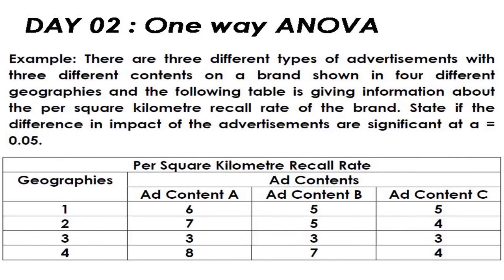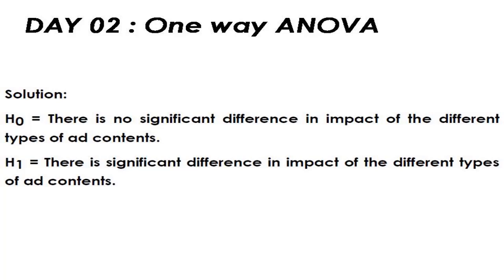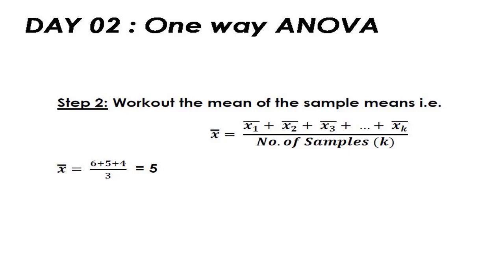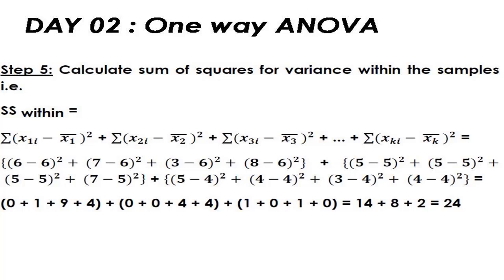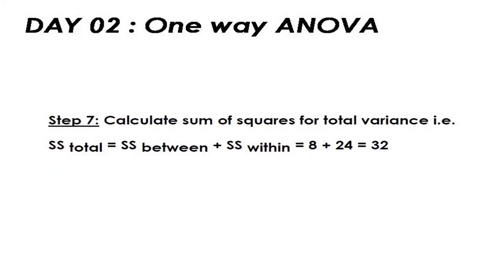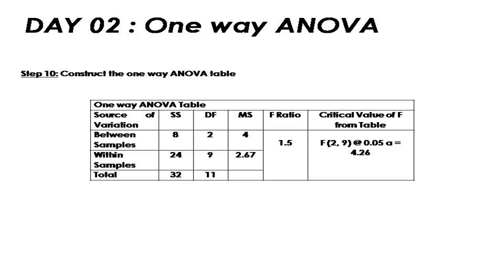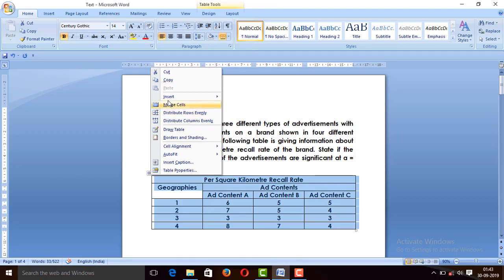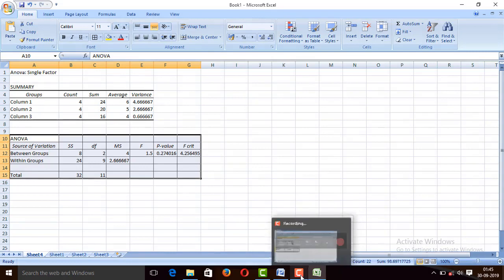Topics in Analytics using MS Excel I Day 02 I One way ANOVA